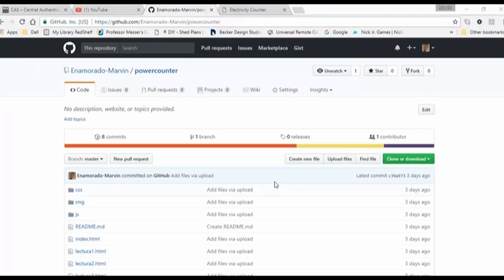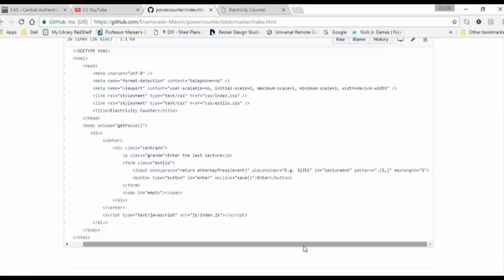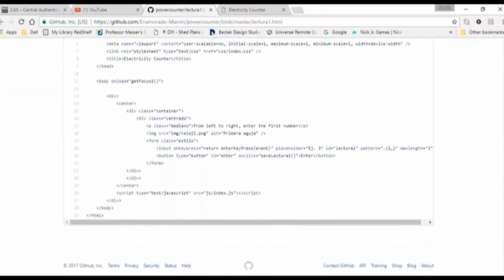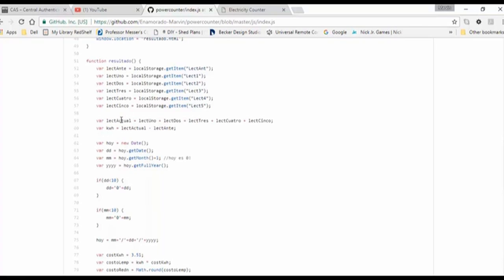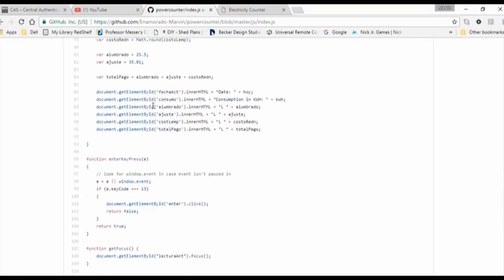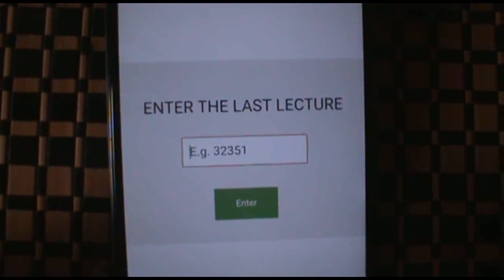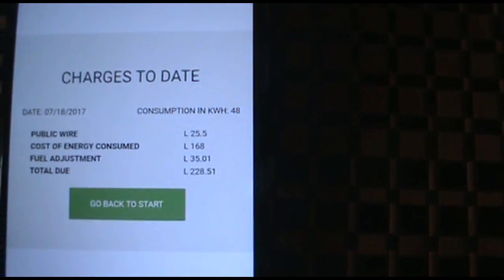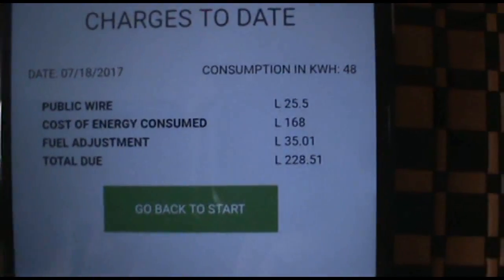CIT261 MarvinEnamorado -App Presentacion